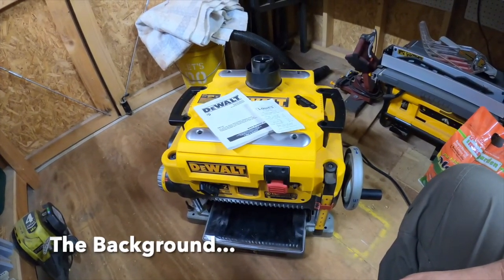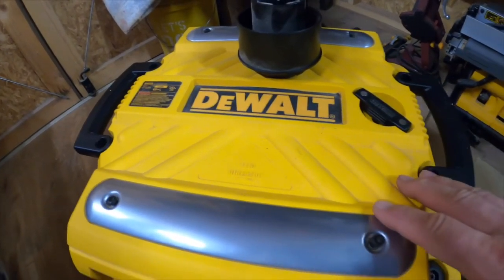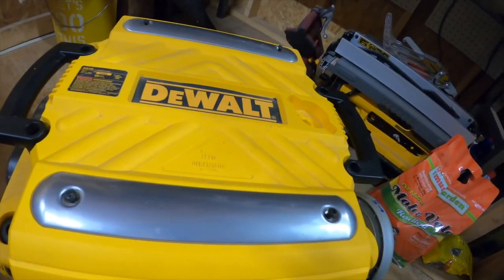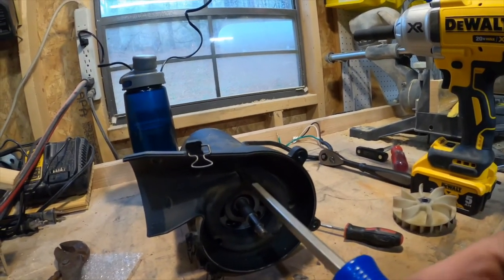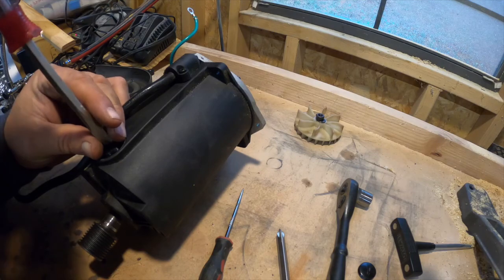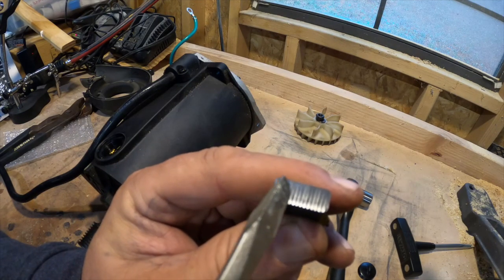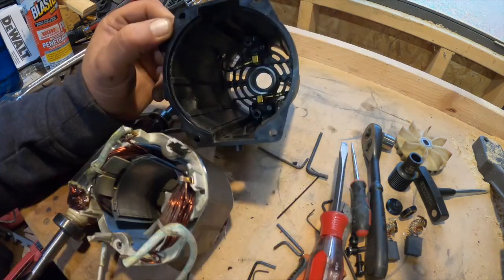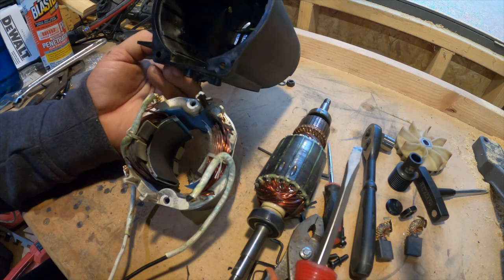DeWalt DW735 Planer: Motor Disassembly & Diagnosis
Disassembling the DeWalt DW735 (Type 12) Planer motor and diagnosing the inoperable motor. Factory repair $451.95 or self repair $144.95? This was my situation and may not be everyone's situation. Be cautious in attempting to repair on your own.

Toolservicenet.com.
Prices as of 18 August 2023 for a type 12, not a type 1 Planer
Field: N578666 ($53.64)
Armature: N578668 ($65.56)
Brushes: N578672 ($3.87)
Bearings: N597691 ($5.37)
Fan: N578650 ($3.67)
Motor Clamshell: N578669 ($19.79)